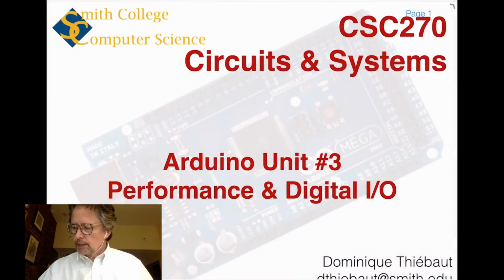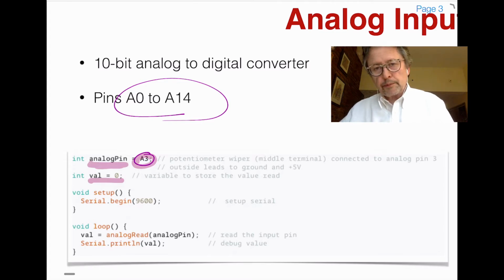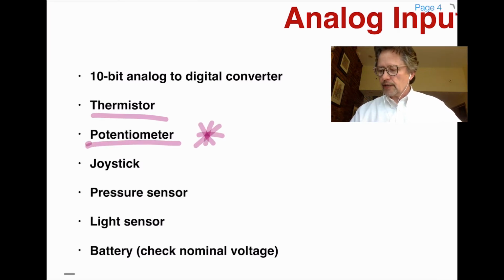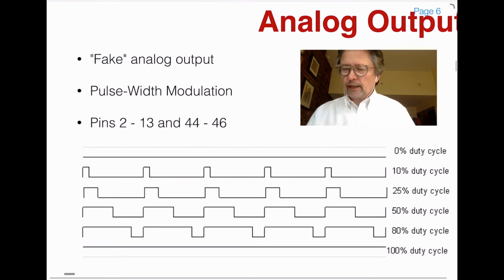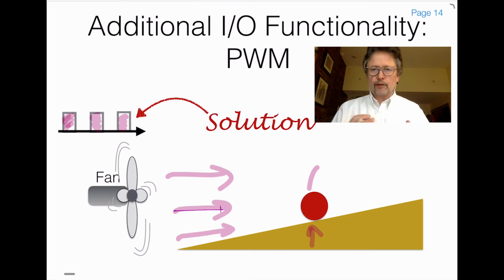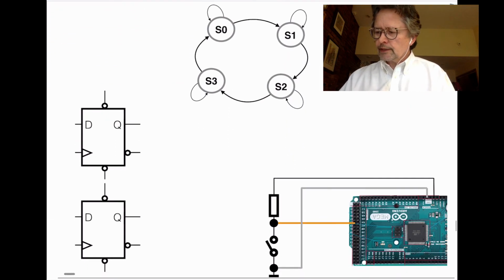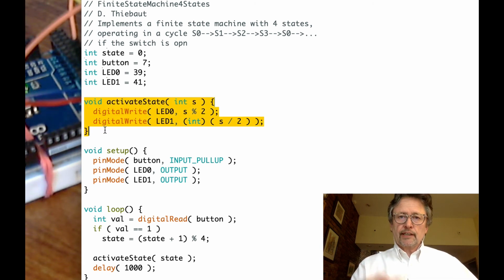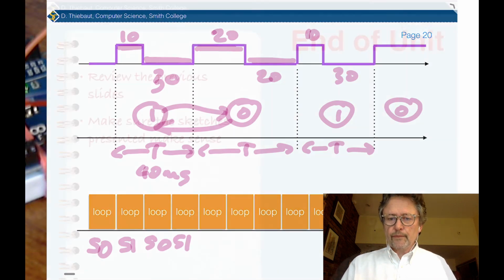CSC270 Arduino Unit 3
a 30-min video on Analog input and output with the Arduino.